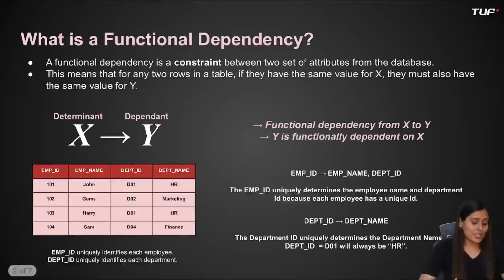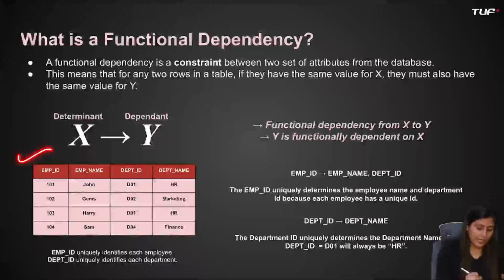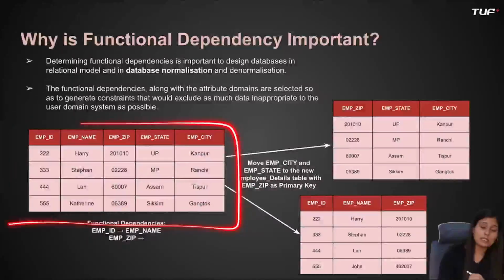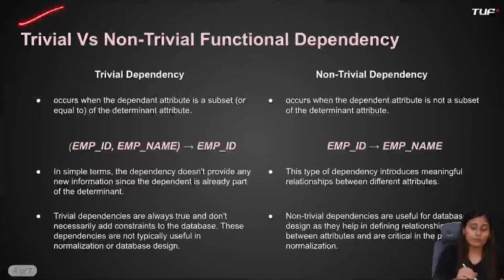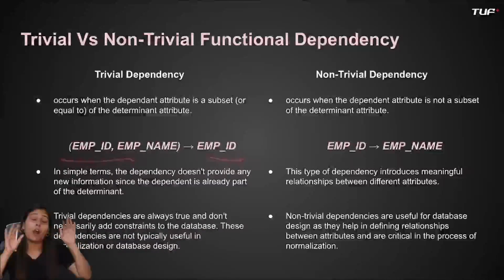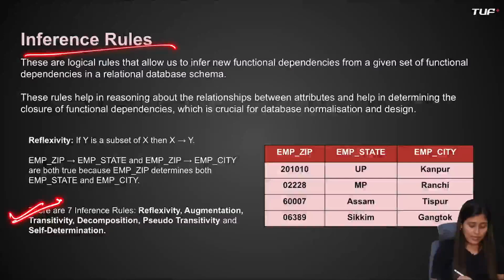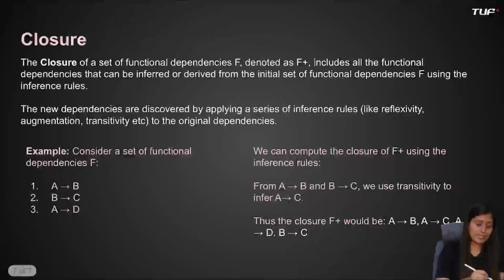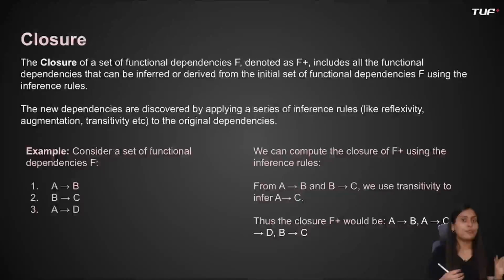3 4 Functional Dependency